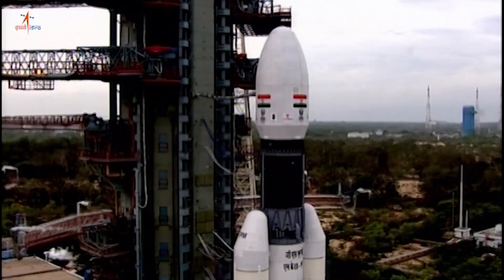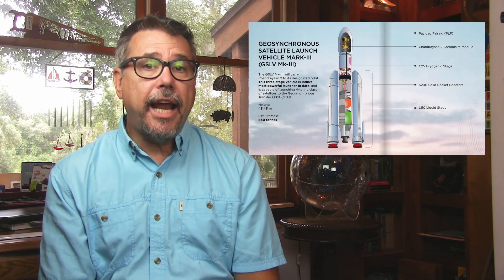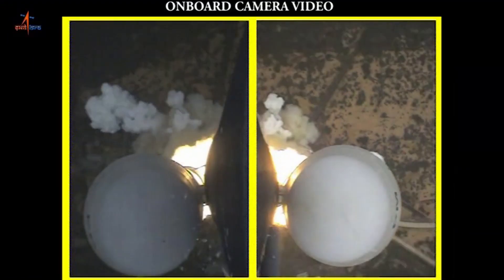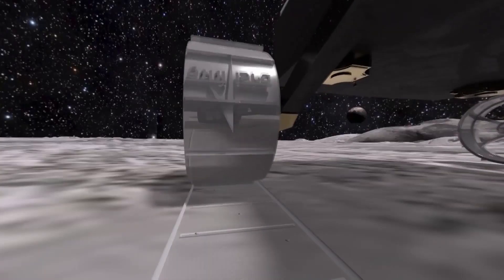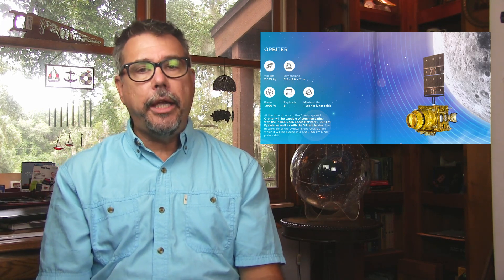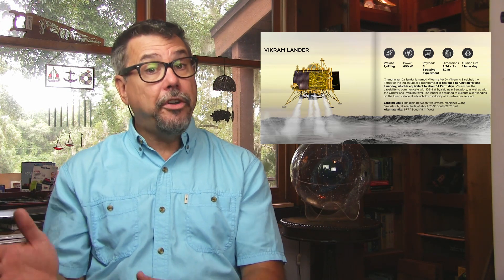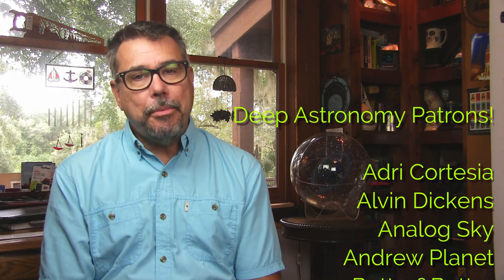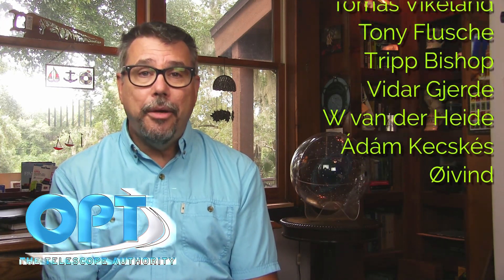India's Chandrayaan-2 on Its Way to Lunar South Pole ...But Why?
The Indian Space Research Organization (ISRO) has successfully launched Chandrayaan-2 a mission designed to land on and study the south pole of the Moon.  The successful launch occurred July 22, 2019 after a couple of delays the spacecraft is on it’s way.  But why go to the south pole?  What’s so great about that spot?  NASA is also planning to go there with the Artemis mission.

Consider supporting Space Fan News to ensure you get current space & astronomy news each week!

Space Fan News Theme by Stephen Dubois available for download